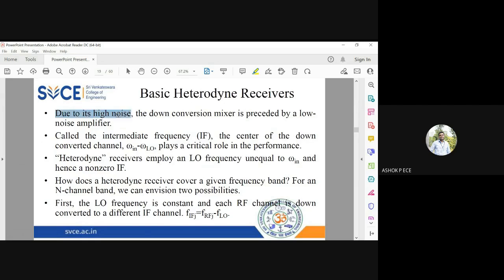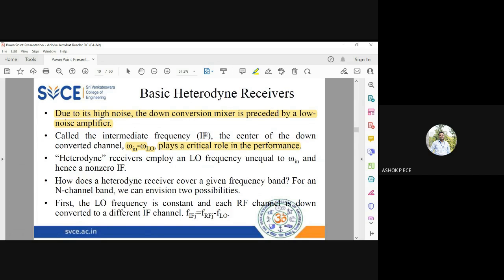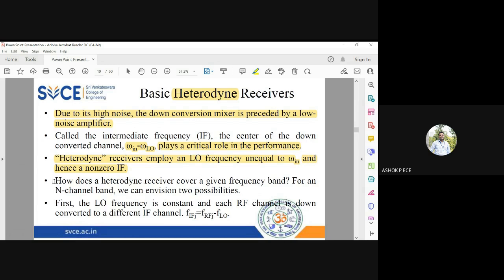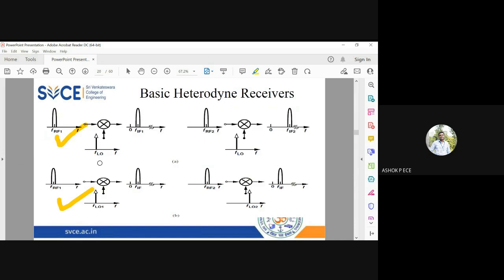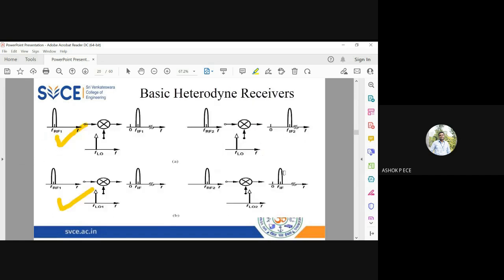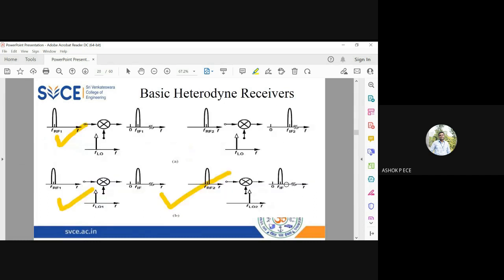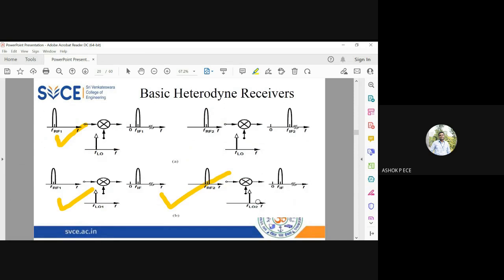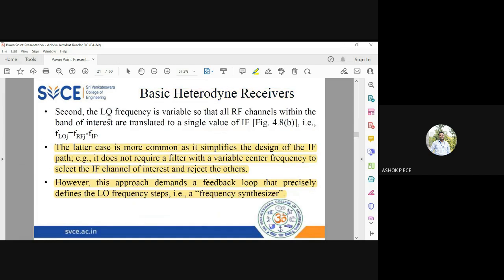MIC&RFSD | Lecture-90 | Transceiver Architectures Part-8